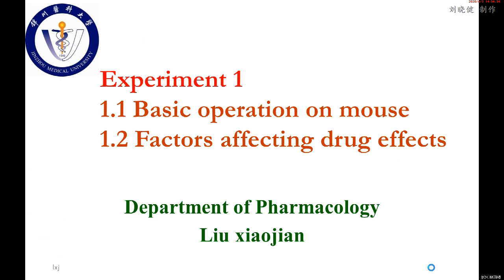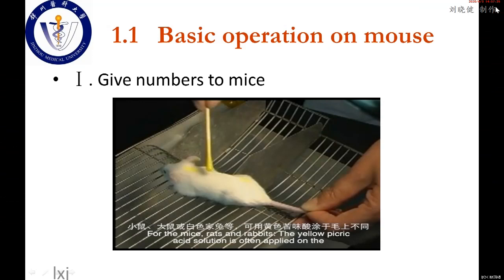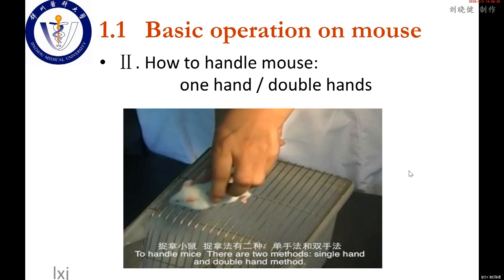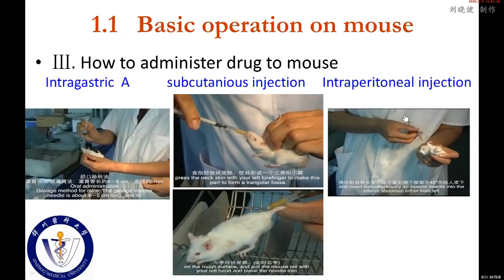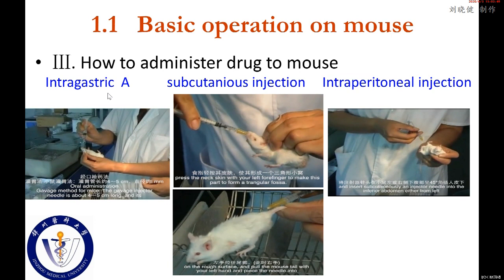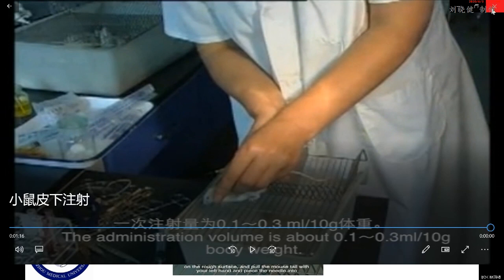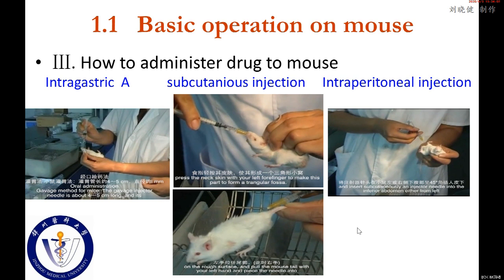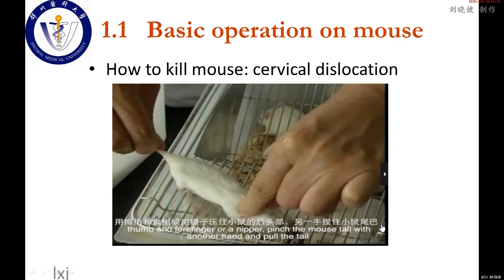E1V Section1 final part 1 # basic operation on mouse how to handle mouse by one hand or by two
factors affecting drugs effects